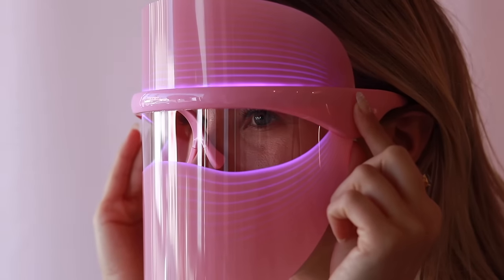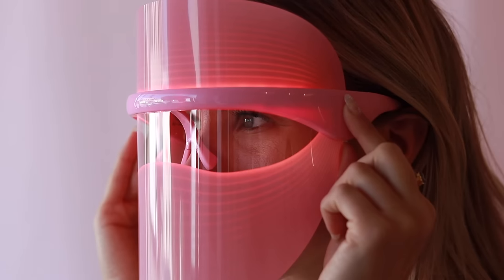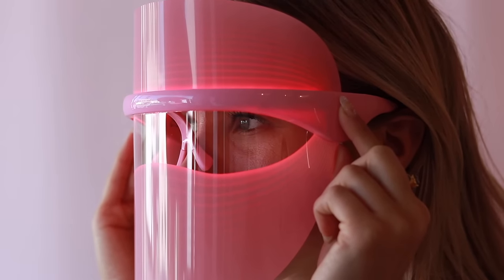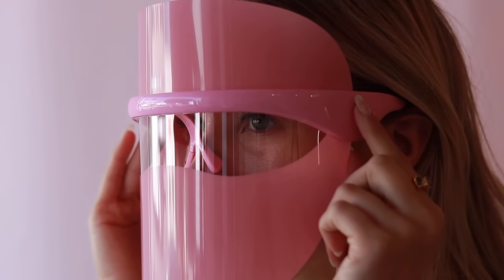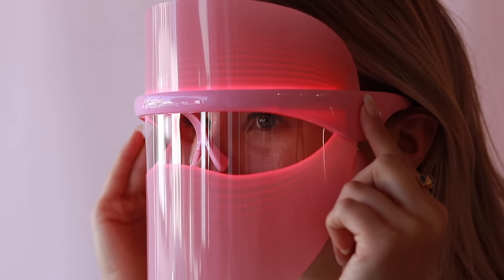Skin Gym Wrinklit LED Mask